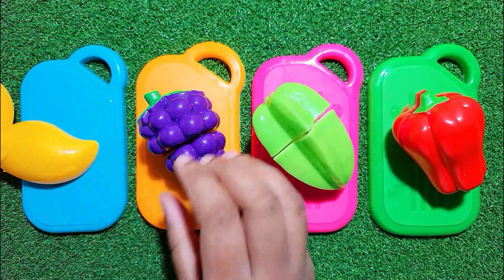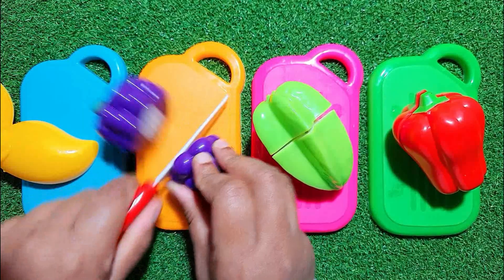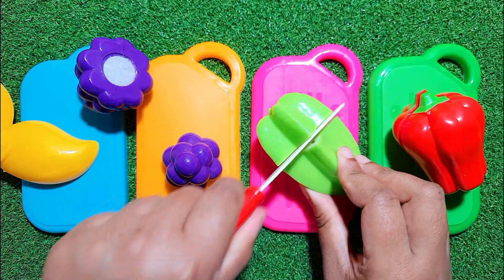Satisfying Grape Cutting Fruits and Vegetables with Lettuce and Mango